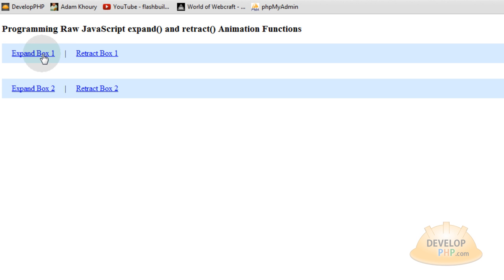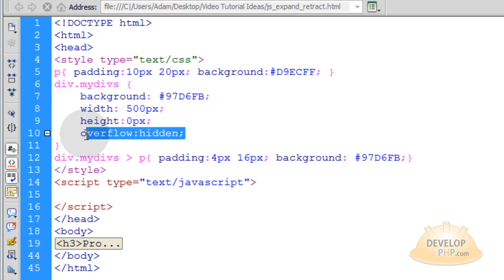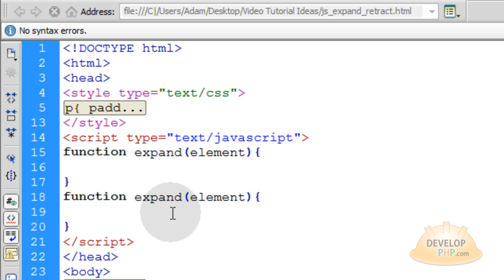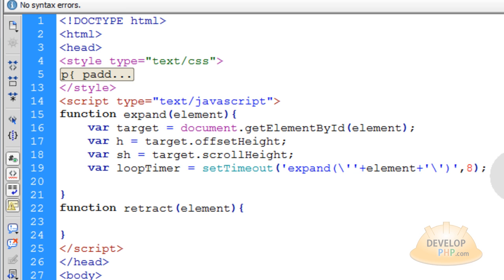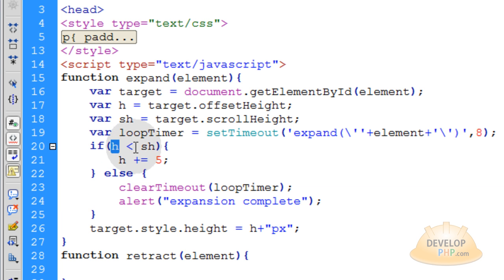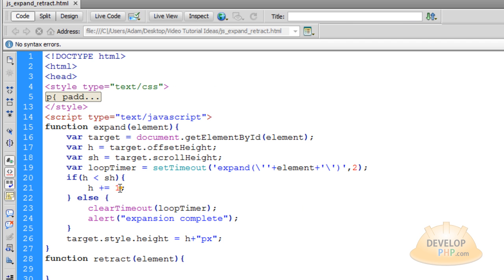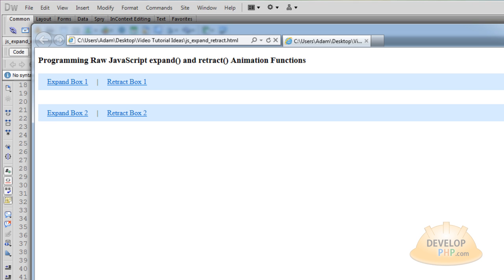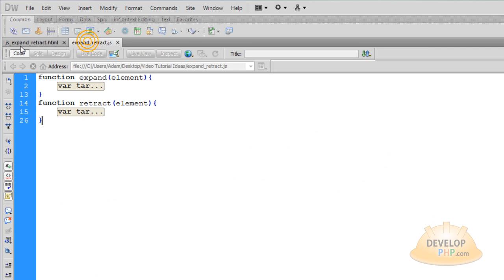JavaScript expand() retract() Animation Function Programming Tutorial Open Close Box Slide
Update! One line of JavaScript can do this now by calling CSS3 transitions.
Learn to program raw JavaScript expand() and retract() animation functions on web page elements. Adam also demonstrates how to make the function pair dynamic, modular, external and fit for integration into many pages that require them.